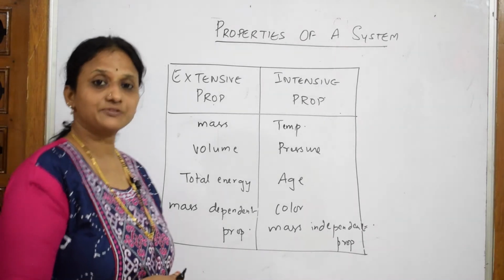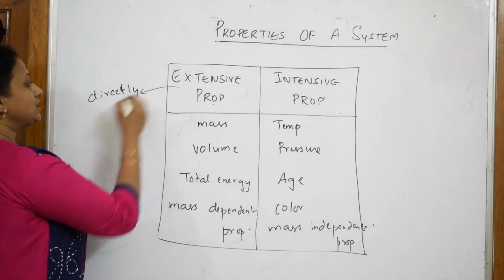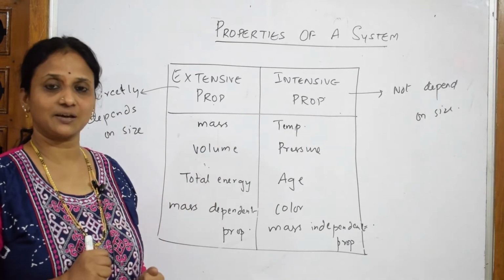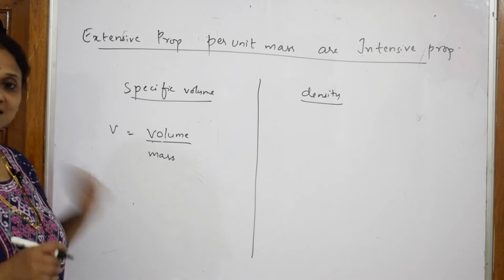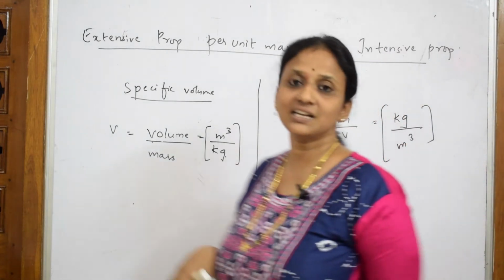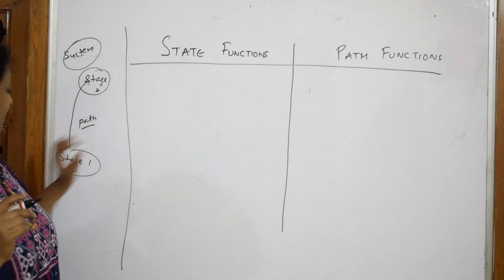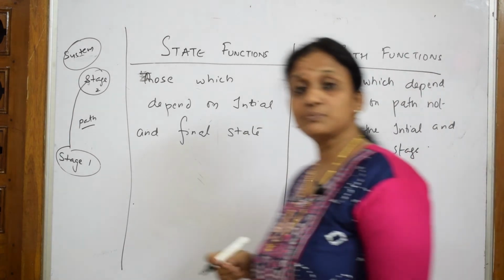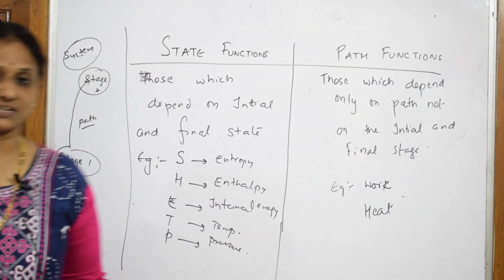Extensive & Intensive properties, State and path functions| CBSE grade XI| JEE| NEET|thermodynamics.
SOLID STATE

 HALOALKANES & HALOARENES

 BIOMOLECULES

 CHEMICAL BONDING

Chemical Kinetics

Amines

Solutions